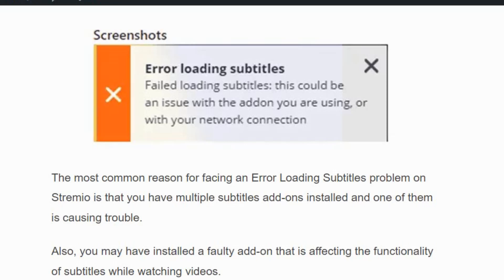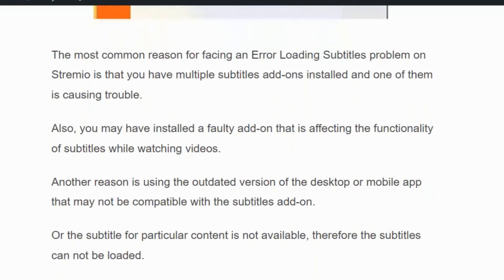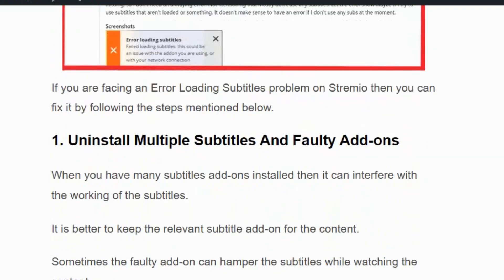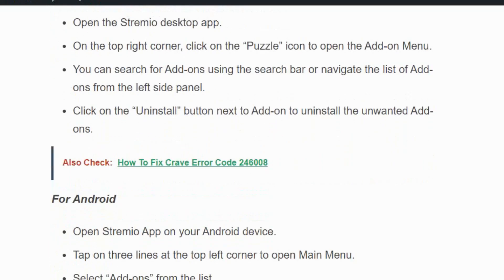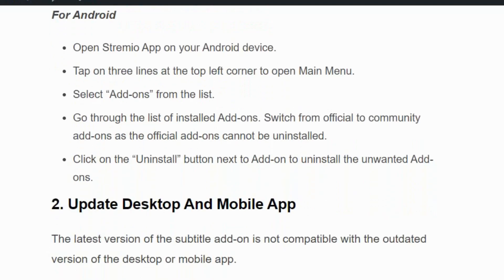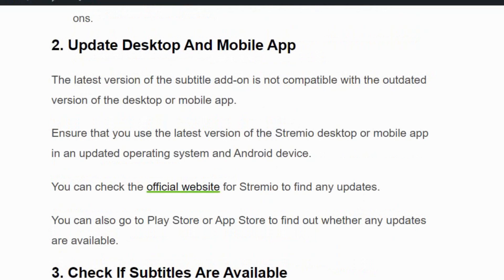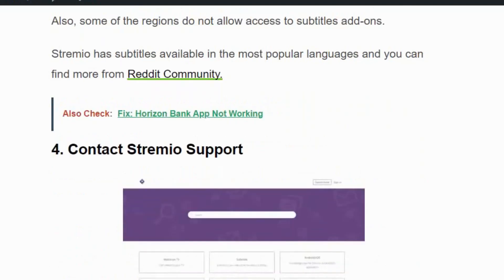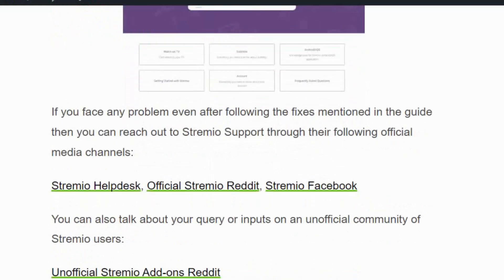How To Fix Stremio Error Loading Subtitles This Could Be the Issue With Addon You Are Using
Hi Everyone! Stremio is a one-stop streaming platform for video content that allows you to stream movies, videos, TV series, live tv and web channels. Subtitles on Stremio are provided by OpenSubtitles Add-on which is an official source of add-on. But it may happen that even after installing a subtitle add-on, the subtitles are not working and getting Error Loading Subtitiles error. In this video we will see the fix one by one.

0:00 Introduction
0:43 Solution 1: Uninstall Multiple Subtitles And Faulty Add-ons
1:35 Solution 2: Update Desktop And Mobile App
2:01 Solution 3: Check If Subtitles Are Available
2:26 Solution 4: Contact Stremio Support
2:55 Conclusion